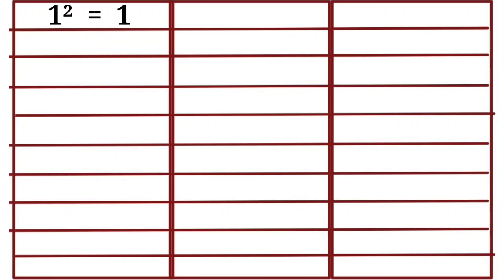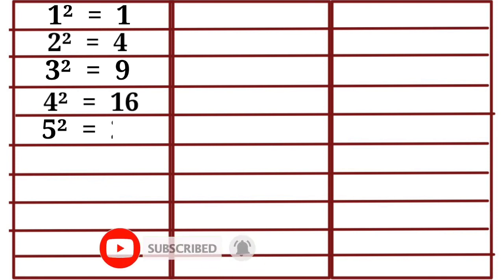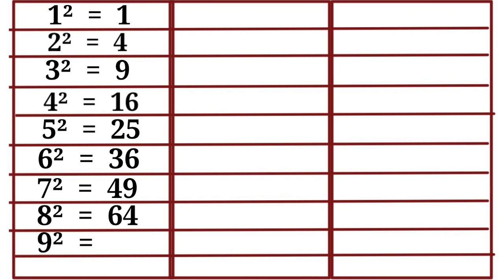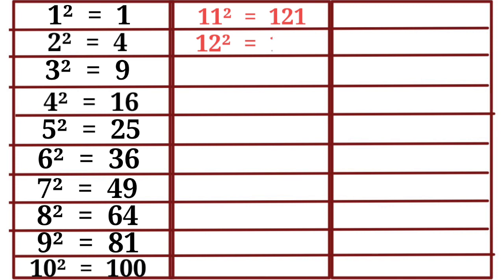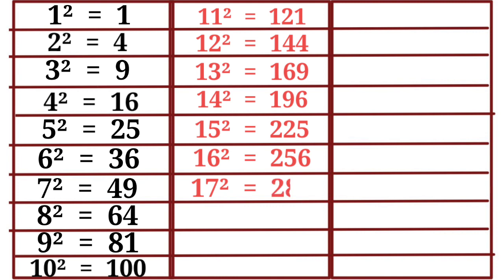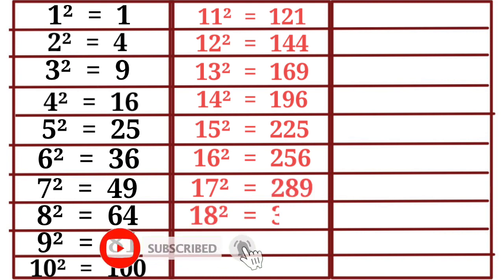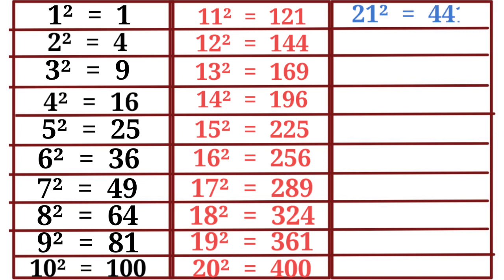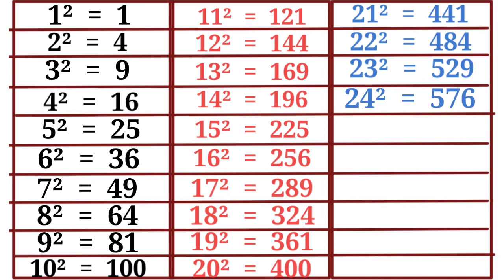Square Root 1 to 30 | Square Numbers | বৰ্গ সংখ্যা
Square 1 to 30 | Square root 1 to 30 | Square | Square Numbers |বৰ্গ সংখ্যা

Math square root 1 to 50 this video is all about.
This video will help you if you want to learn 1 to 30 squares.

        Thanks
              JL STUDY CENTER

Squares 1 to 50.
 Learn 1 to 50 square root.

What is the square counting method?
How do you count the number of squares?
What are the square numbers of 1 to 25?
How many squares 4x4?
নেওতা
বর্গ কাক বোলে
তলৰ কোনটো সংখ্যা অযুগ্ম সংখ্যাৰ বৰ্গ
সংখ্যা আৰু অংক পার্থক্য
বৰ্গ আৰু বৰ্গমূল
স্বাভাবিক সংখ্যা কাক বোলে
পূর্ণ সংখ্যা কাক বোলে
বর্গমূল উলিওৱা
মৌলিক সংখ্যা কাক বোলে
Square video 1 se 100 tak hindi me.
Square video in hindi. Full HD
1 to 30 square in assamese
What is the square of 1 to 30?
How do you write the square root of 1 to 30?
What is square no 1 to 100?
What is 30 square root?